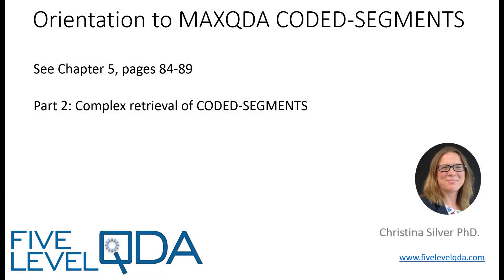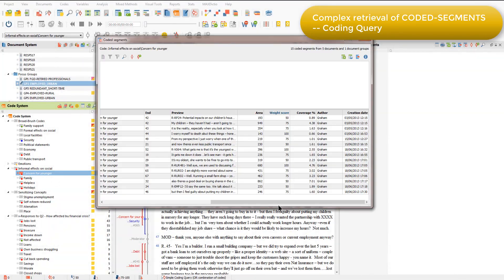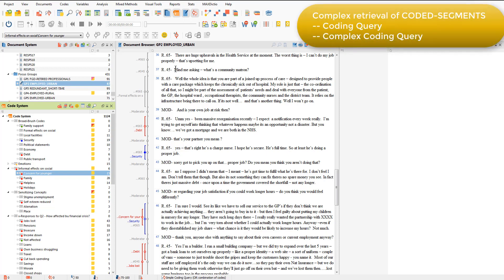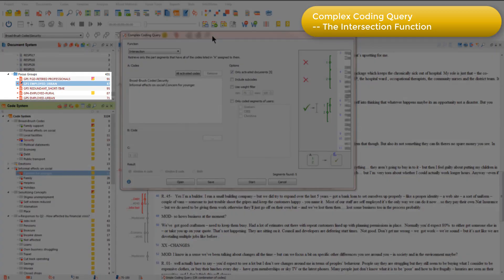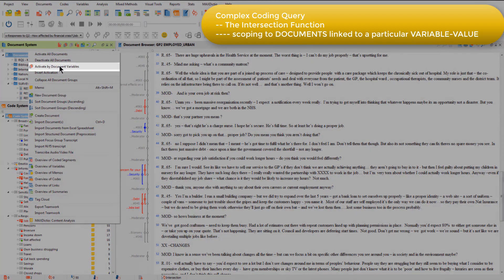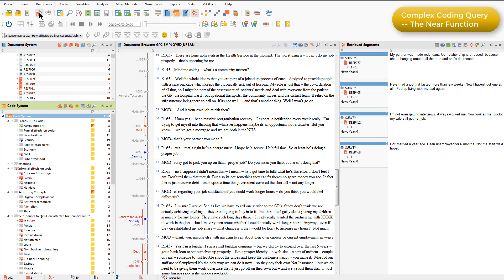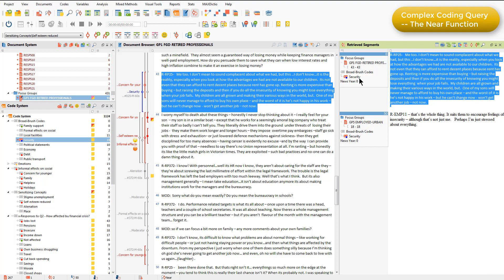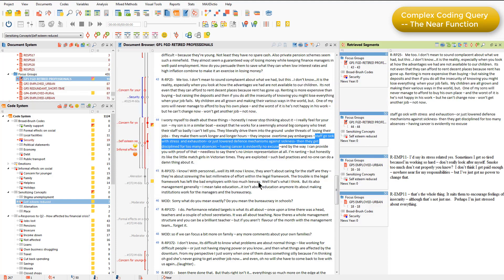MAXQDA Coded Segments - Part 2 | Qualitative Data Analysis Services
This tutorial introduces CODED-SEGMENTS in MAXQDA.

Part 2 shows complex retrieval of CODED-SEGMENTS using the Coding Query.